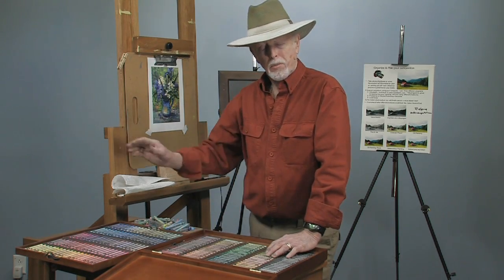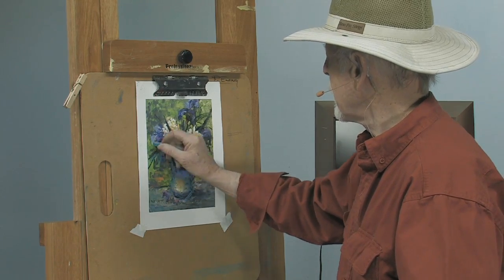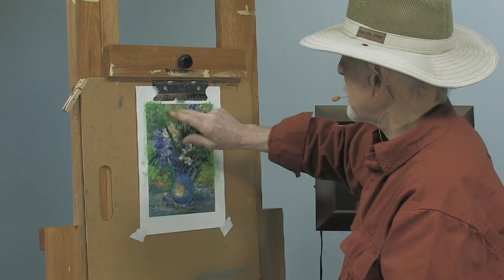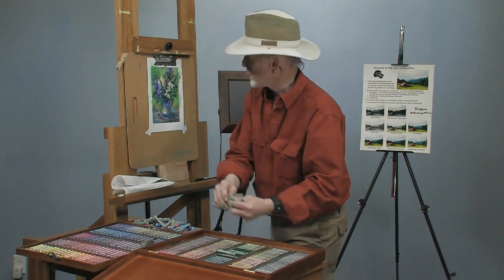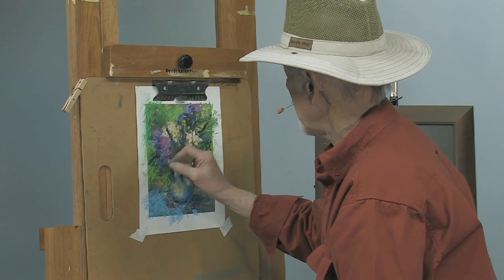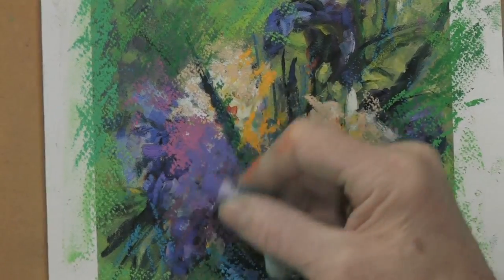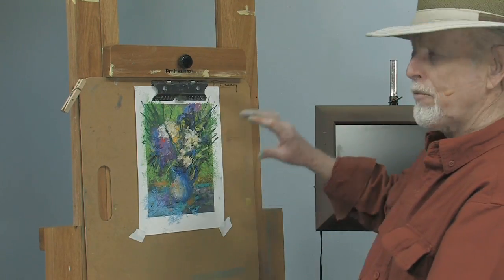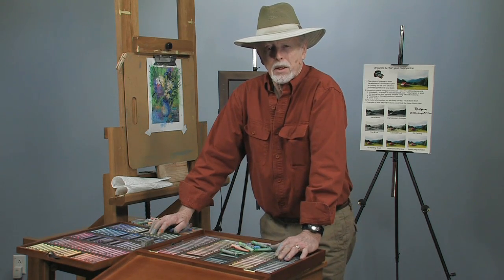Remarking a Jiclee Print Using Mungyo Soft Pastels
In this exciting free art lesson, Smoky Mountain artist Dick Ensing will show you how to remark a jiclee print using Mungyo soft pastels!  Watch as Dick takes a completed print and uses oil pastels to turn it into a unique painting by highlighting elements of the composition.  This is a great lesson for any artist interested in ways to sell prints!